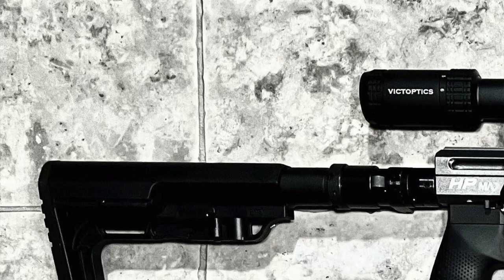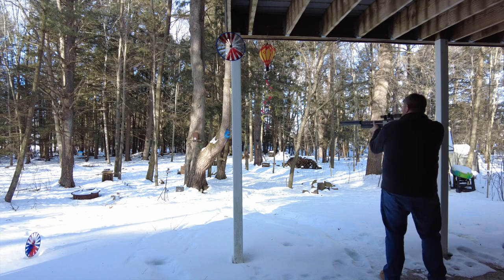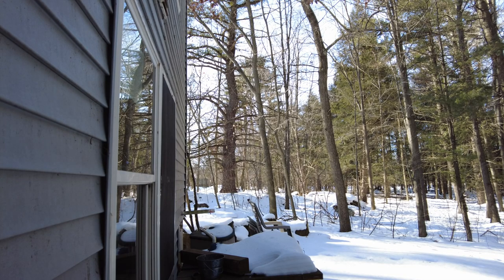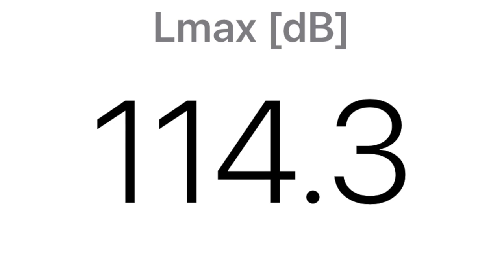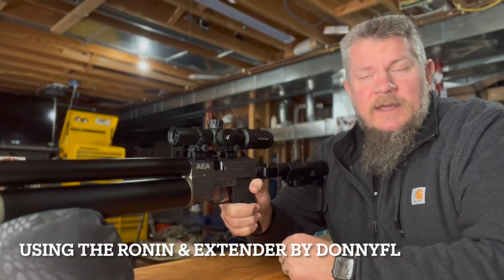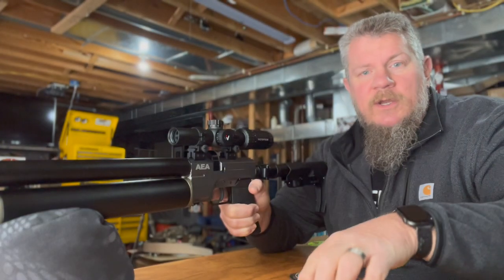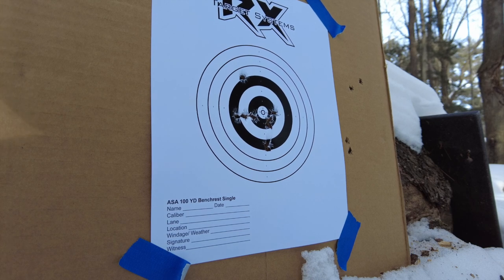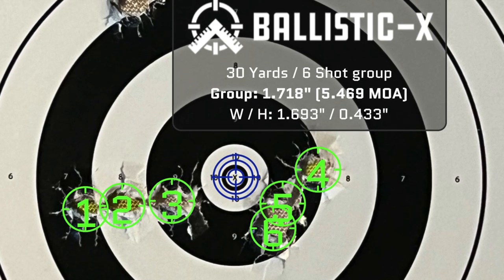Taming the AEA HP Max .35 caliber PCP Airgun. Can you bring this beast down to "Backyard Friendly?"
The AEA HP Max .35 caliber precharged pneumatic air rifle is truly a beast of an airgun. It's small form factor with the folding buttstock makes it backpack friendly, but is it backyard friendly?
In short, no. At least not as it comes in the box.
It's loud, even with a shrouded barrel. I've taken readings several times, and always registered over 125 with no additional moderator. That's above the pain threshold and you really should be wearing hearing protection if you are shooting it that way.
In this video we test the Max with the DonnyFL .357 Ronin, the Ronin plus Extender and with the .45/50 Great Kami. I have not installed any of the included power washers, so it is shooting just north of 800 FPS.
The Max is unregulated, and I have yet to take the time to sort out the flat part of the shot curve. You'll see one magazine (8 shots) in this video.
Whether or not you think this rifle is backyard friendly with moderation is entirely up to how big your shooting space is and how close (and critical) your neighbors are.
I got my Max from The Pellet Shop, but you can also get them from @UtahAirguns and a variety of other places.
Doing reviews of sound levels is difficult. Short of spending big money on the  meter it can be hard to know whether or not you can trust the readings. Your phone can download an app (we use the NIOSH Sound Level Meter)  and you can use it, but the microphone on your phone likely has a noise cancelling filter or function which will "diminish" the reading you are hoping to get. Your audience won't hear the full impact of the sound either.
Decibels are a measurement of sound pressure, so any reflection will change that reading. They are also algorithmic, so most of us don't really understand what the numbers mean, or how a few (three) points can be a big difference to the ear. But it doesn't look like much on paper.
For people who are interested in the AEA HP Max in .35 cal, I hope this helps you to make a decision on whether or not it's for you. For those looking to make it a little more friendly to the ear, I hope this helps you pick the right moderator.